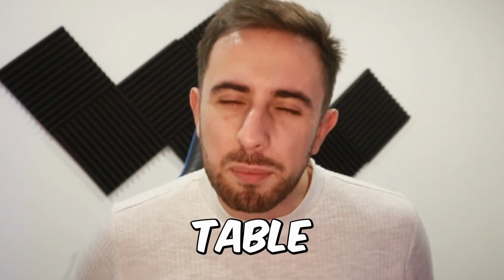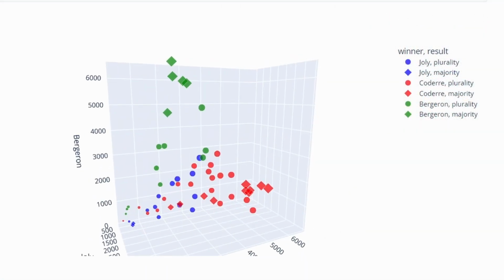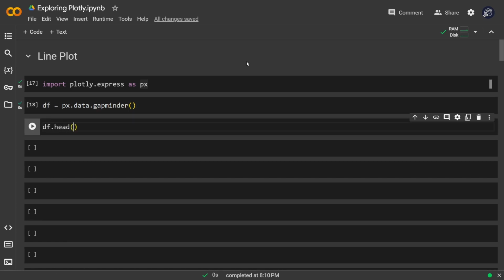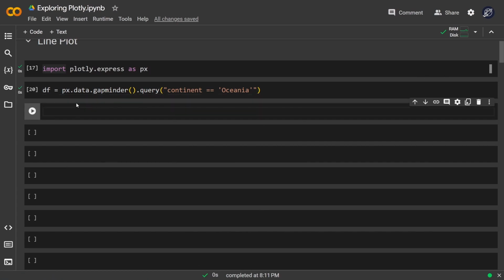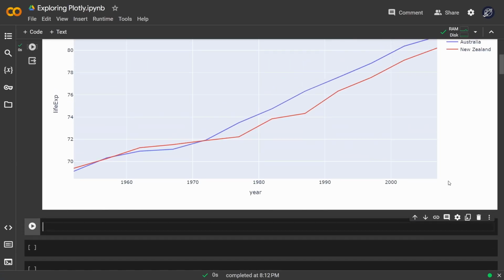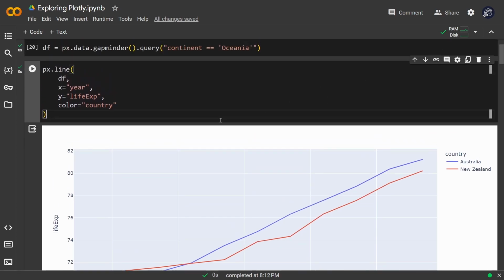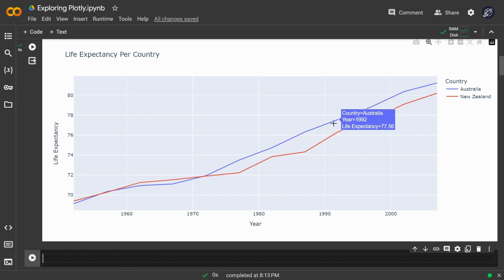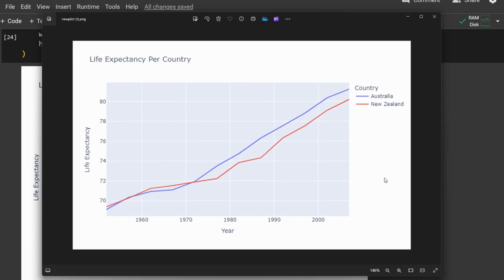Line Plots with Python in 3 Minutes - Plotly Express Tutorial Ep1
Starting with a tutorial about a modern Line Plot - This is a series of short videos of tutorials for Data Visualization with Python. Using Plotly Express, will be able to build modern and interactive data visualizations.